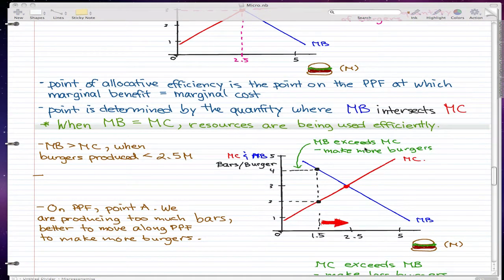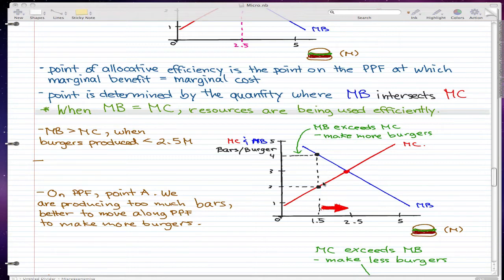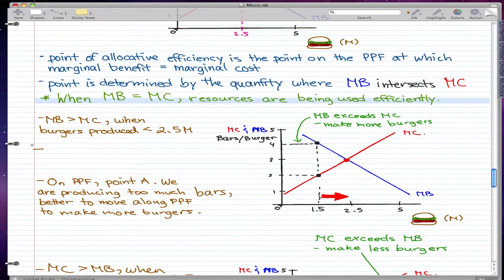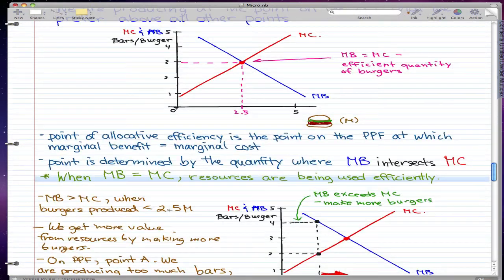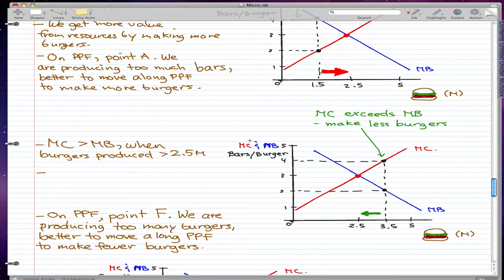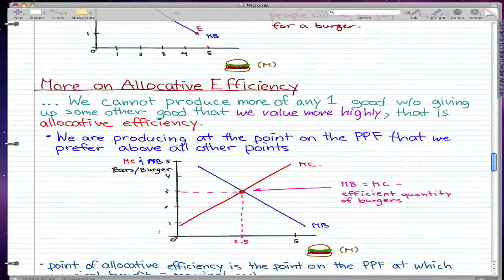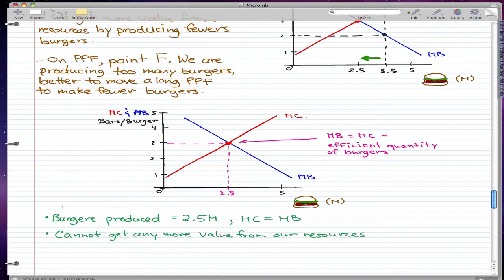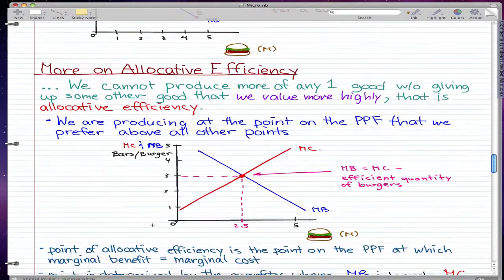Microeconomics - 15: Those two other graphs from last "More on allocative efficiency!"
Production efficiency, allocative efficiency, marginal benefit, marginal cost, production possibilities frontier.

2 more graphs on this vid i think. No biggie, let's rock this s**t